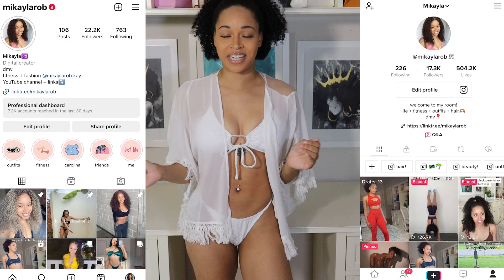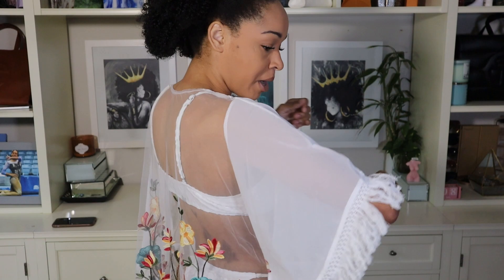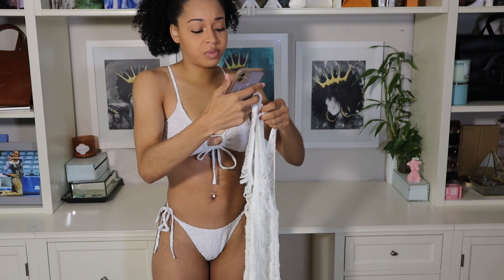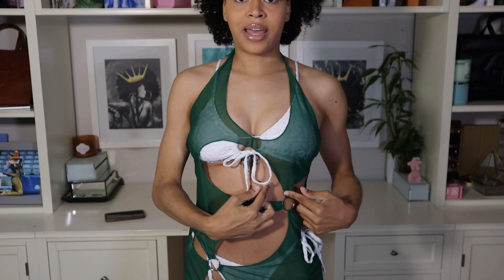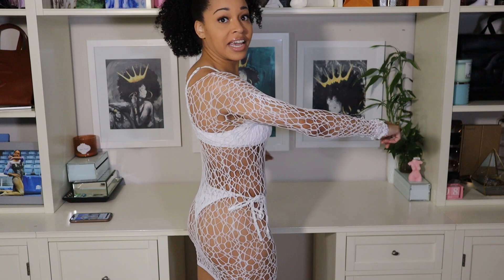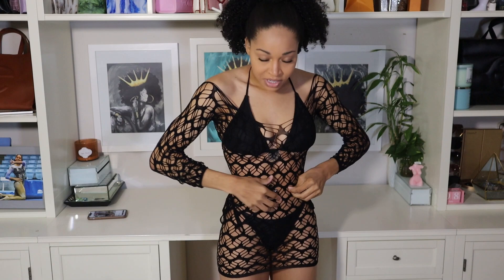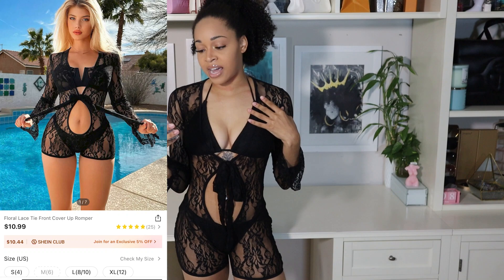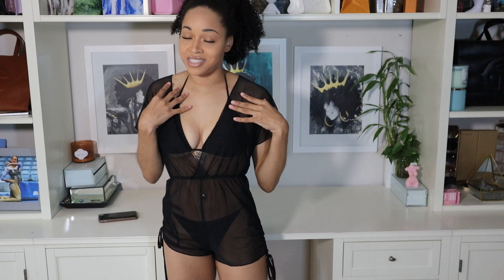HUGE SHEIN SUMMER BIKINI COVER UP TRY ON HAUL!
Hey everyone! Today I have a Shein bikini coverup try on haul to share with you all! This video isn’t sponsored, but you can FINALLY save 15% off your Shein order using my discount code “WIGMIKAY” 😊 All items linked below, be sure to like this video and subscribe to my channel for more weekly lifestyle + fashion + beauty content!

Fringe Trim Batwing Sleeve Kimono

2pack Drawstring Side Cover Up

Flounce Sleeve Sheer Mesh Kimono

Pearls Beaded Detail Sheer Mesh Belted Kimono Without Lingerie Set

Open Stitch Cover Up Without Bikini

Ring Linked Cut Out Cross Halter Cover Up

Drawstring Side Sheer Mesh Cover Up

SHEIN SXY Cut-out Halter Cover Up

Hollow Out Cover Up Dress Without Bikini

Hollow Out Fishnet Cover Up Dress Without Bikini Set

Floral Lace Tie Front Cover Up Romper